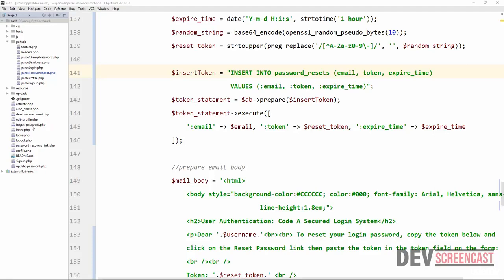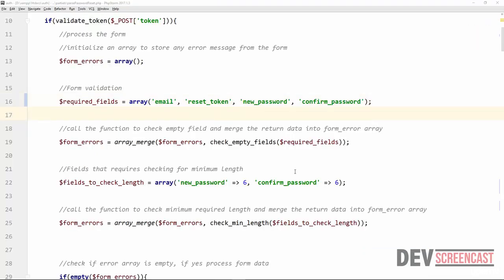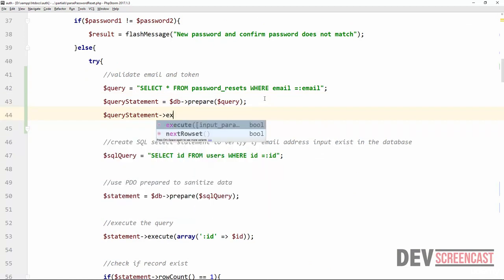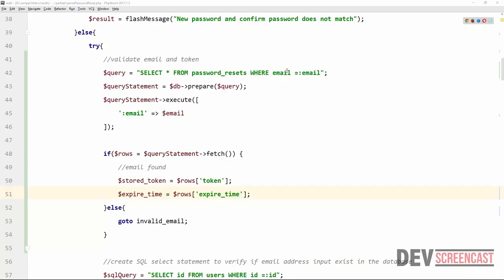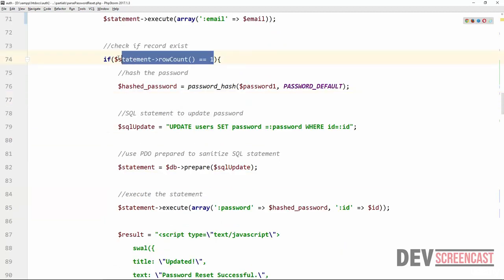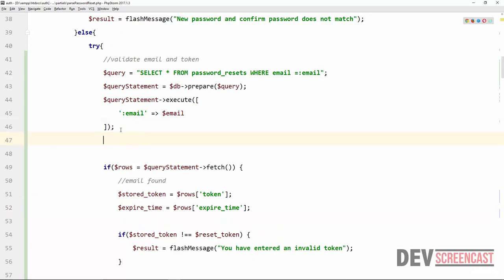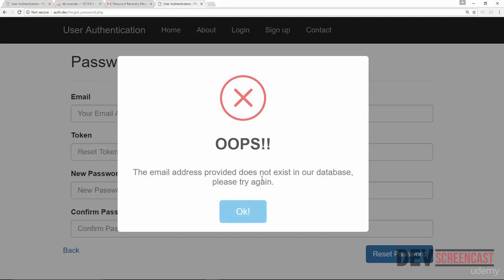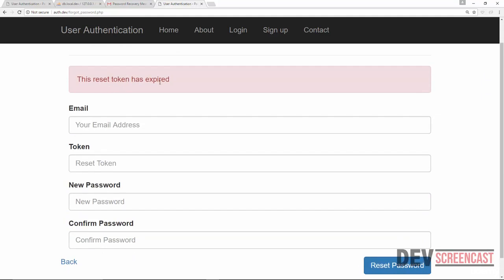PHP Login and Registration System: Time-Based Password Reset Token - Part 2 (Security Update)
In this lecture, you will learn how to enhance the security of the current password reset functionality using time-based tokens.  We start setting up the database, generating the token, and sending it to the user’s email. We update the password reset script in the next video to accommodate changes.